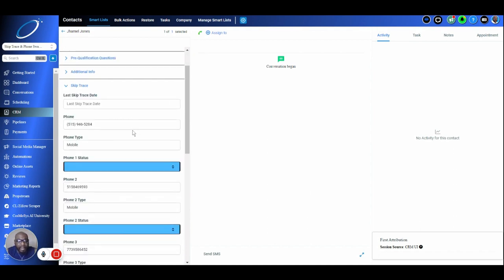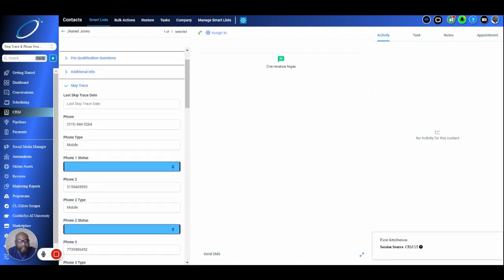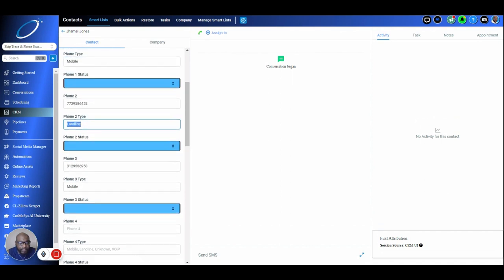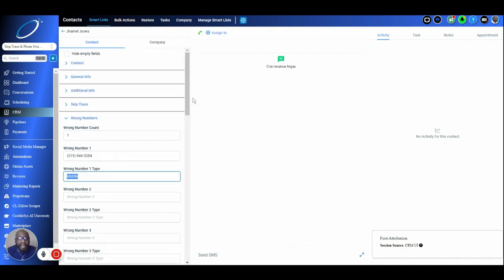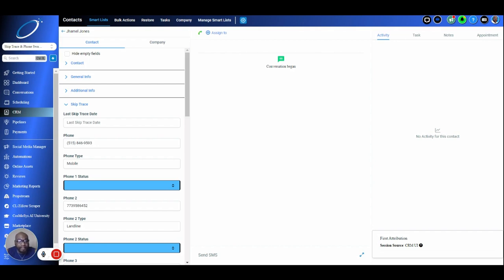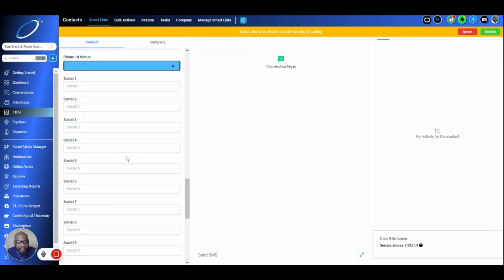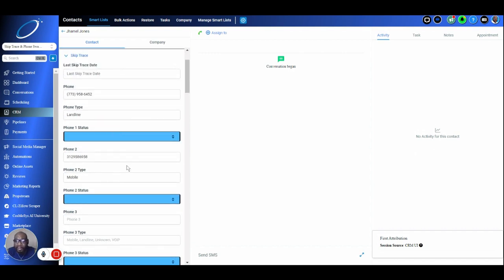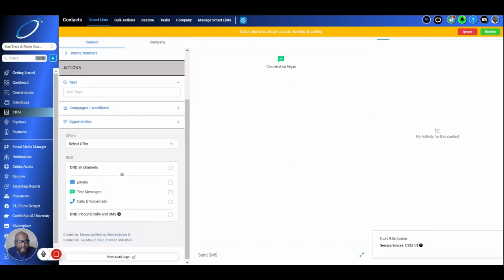Phone Number Swap Demo | Discover The Art of Business Automations with Jamal Jones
Welcome to the official "REI Reply Success" YouTube channel, where we are dedicated to helping REI Reply users achieve remarkable success in building automations and reaping long-term benefits from the system. As your trusted guide, we provide comprehensive guidance, tutorials, and expert tips to empower you in harnessing the full potential of REI Reply. Whether you're a beginner or an advanced user, our channel offers invaluable insights, best practices, and success stories to enhance your automation skills and maximize your results. Join our thriving community of like-minded individuals and unlock the key to sustainable success with REI Reply.

In this video, Discover the revolutionary Cosmosis AI Sequential Marketing software created by Jamal Jones, an expert in marketing and automation. Say goodbye to the hassle of uploading lists multiple times with this innovative system. Effortlessly mark wrong numbers, skip trace efficiently, and receive real-time notifications. Streamline your operations, save time, and elevate your business with Cosmosis AI!

We hope to create and present more outstanding videos in the future. Keep watching  Our other videos until We come up with more Excellent and Interesting videos. We hope that you enjoy and have a great time here.

✅Thank you for all of the support don't forget to show some love to "REI Reply Success"!

                   ˜”*°• ˜”*°• REI Reply Success•°*”˜ •°*”˜